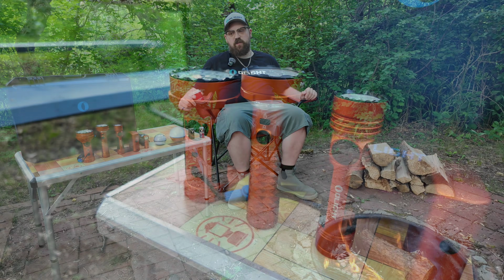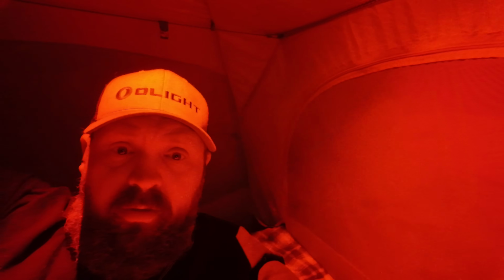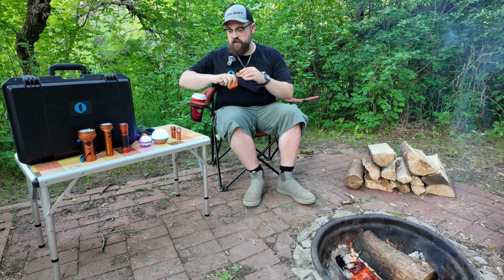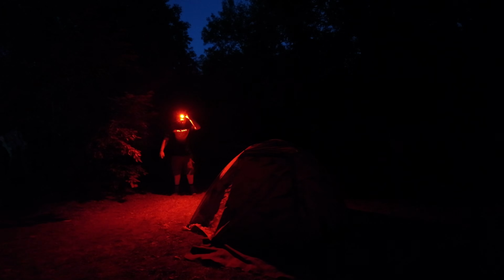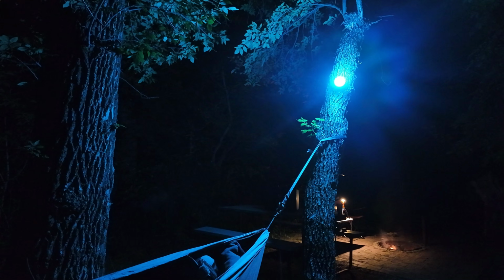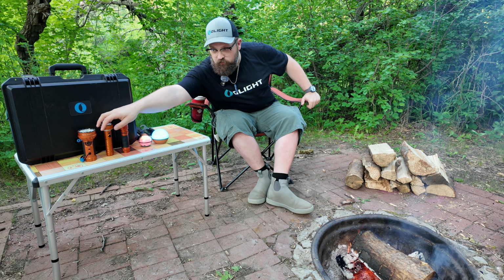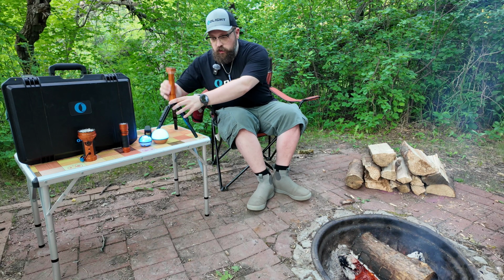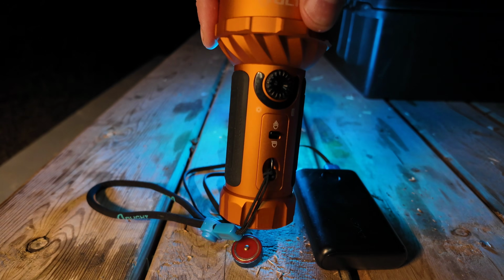Top 5 Olight Flashlights for Summer Camping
Which Olight flashlight is a must-pack for your summer?